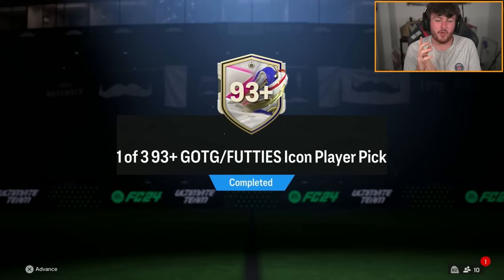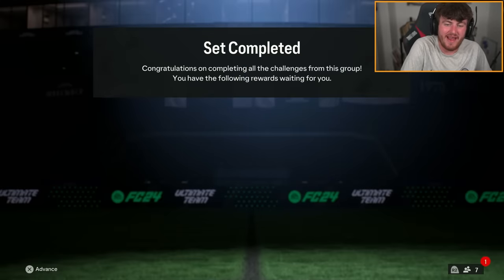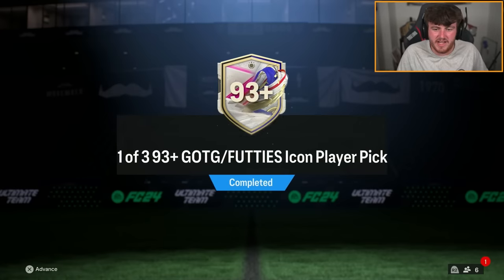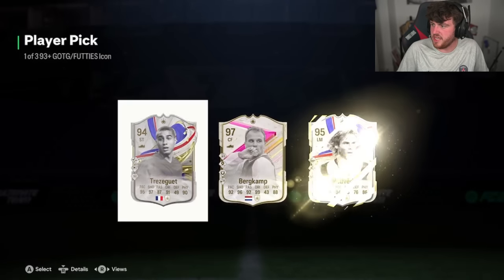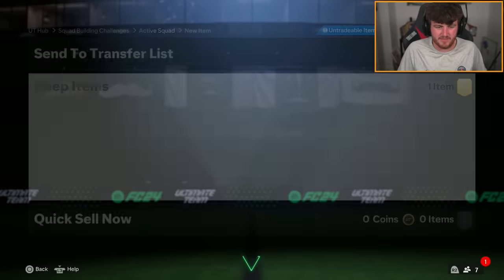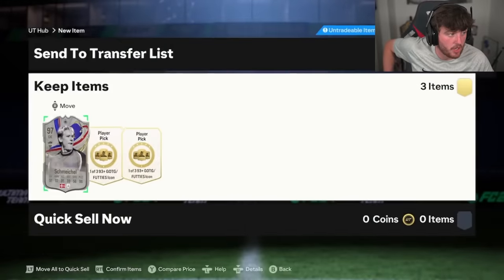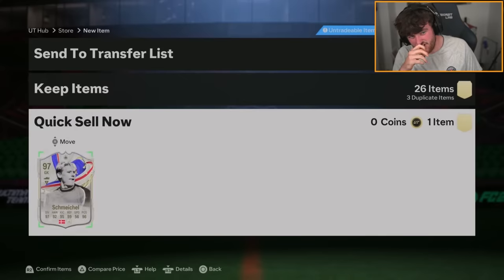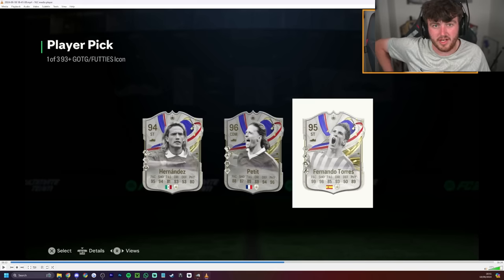30x ULTIMATE FUTTIES DUO PACKS & 93+ GOTG/FUTTIES ICON PICKS! EA FC24 Ultimate Team